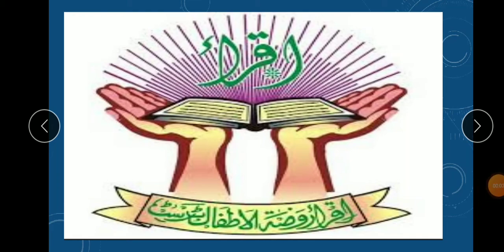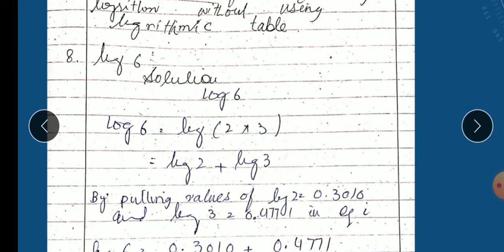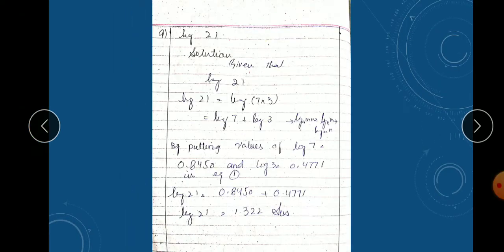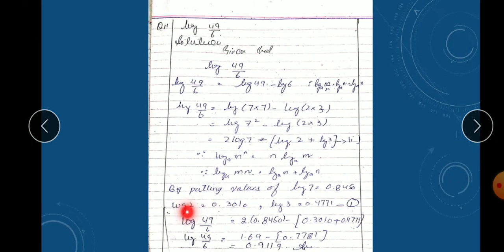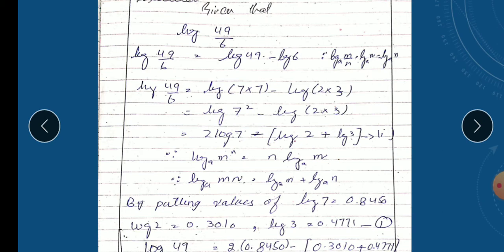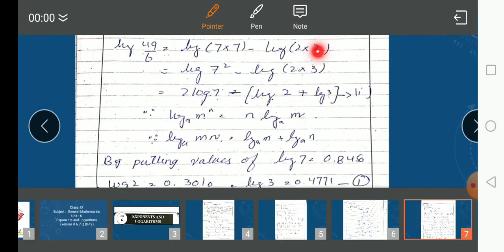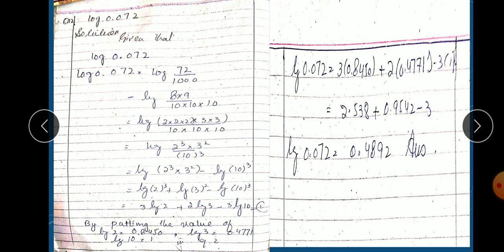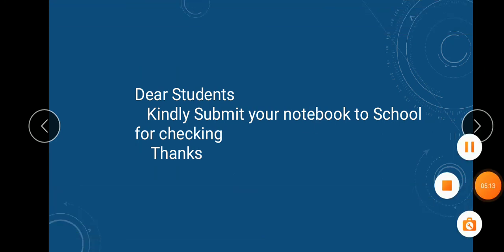Class IX General Mathematics Lecture 65